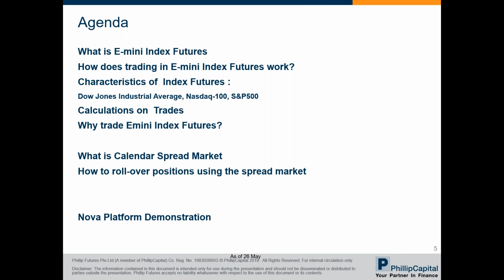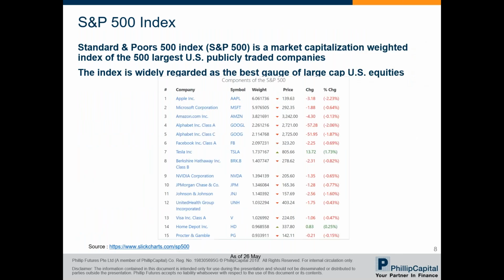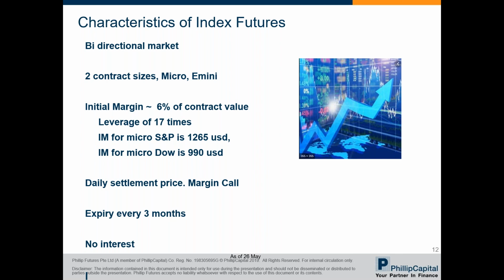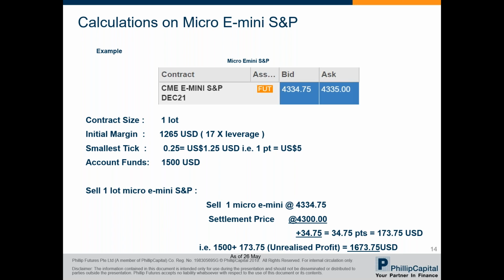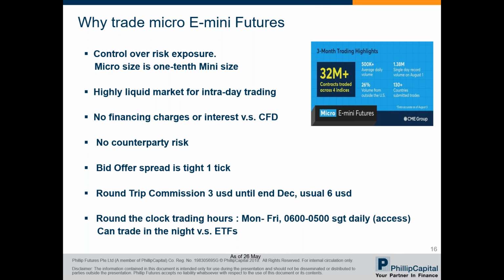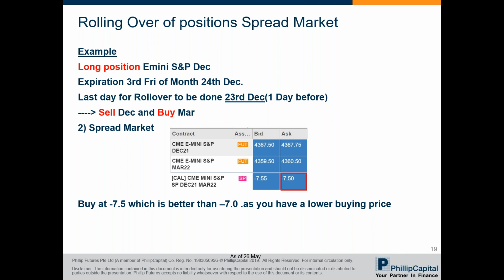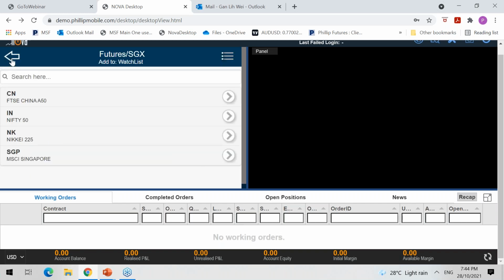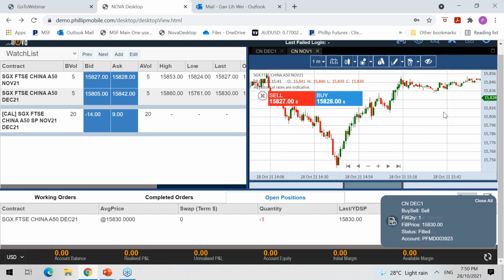Capitalise on a bearish stock market using CME Index Futures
Do you have a view that the stock market might be heading for a correction? View this webinar to learn how you can use Stock Index Futures to capture opportunities when you have a bearish view on the market. Using the Phillip Nova platform, you can also execute the rollover of positions with ease.

Topics covered in the webinar include:
• What is E-mini Index Futures?
• Understanding Dow Jones Industrial Average, Nasdaq-100, S&P500
• What is calendar spread market
• How to roll-over positions using the spread market
• Phillip Nova platform demonstration

About the speaker:
Phil Gan is an Account Manager with Phillip Futures. With over 12 years of experience in the financial markets and a degree in NUS Computer Science, Phil believes in providing both fundamental and technical perspectives in trading.

The strong support in fundamental and technical analysis that Phil provides helps clients develop a keen understanding of risk management, an essential skill every trader should possess.

About Phillip Futures:
Phillip Futures was established in 1983 as a member of PhillipCapital Group. We are one of the founding clearing members of Singapore Exchange Derivatives Trading (SGX-DT) and hold the Capital Markets Services Licence issued by the Monetary Authority of Singapore (MAS). Phillip Futures has since grown to become one of the region’s top brokerages for the trading of Stocks, CFD, global futures, foreign exchange, energy, metals and commodity futures. Through our PhillipCapital Group network companies, we have enhanced direct-hub access into exchanges around the world, including BMD, CME, CBOT, NYMEX, COMEX, HKEx, ICDX, OSE, SGX, SMX, TFEX, offering you a large selection of trading products to meet your investment needs.